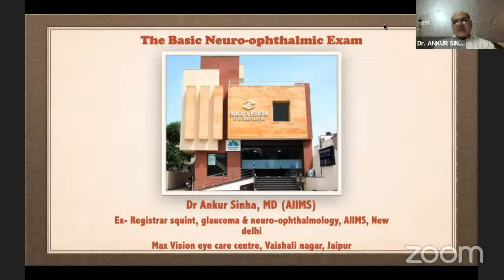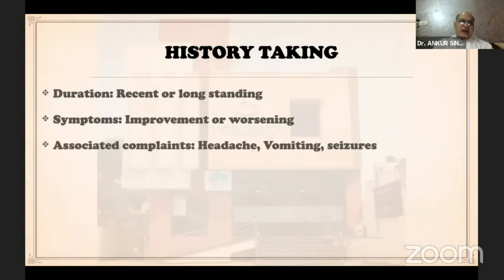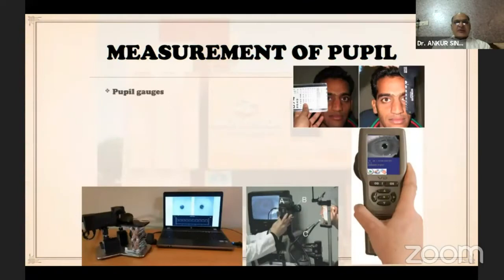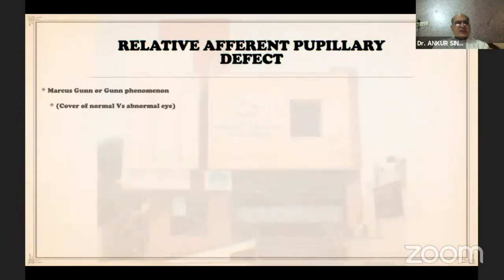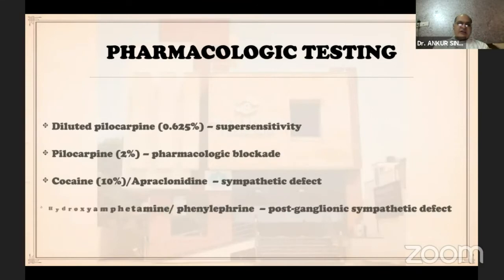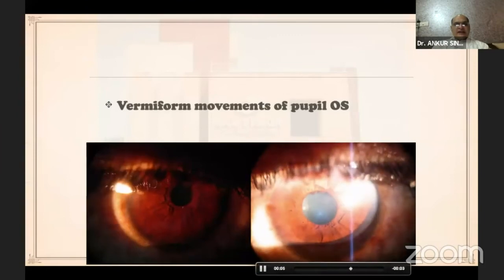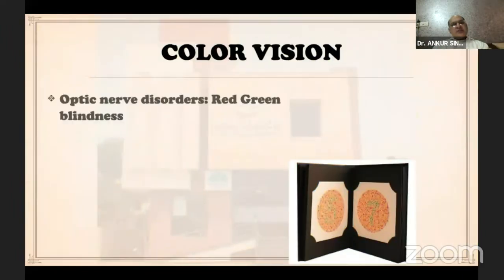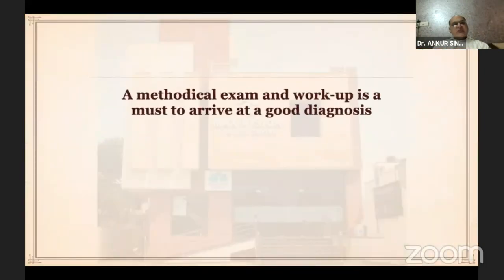AIOC2021 - IC323 - Topic - Dr ANKUR SINHA